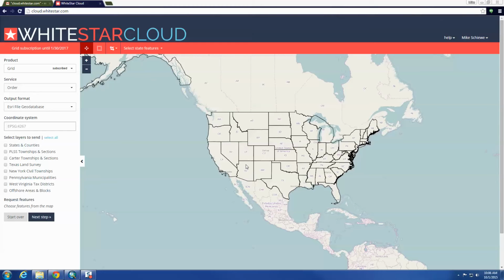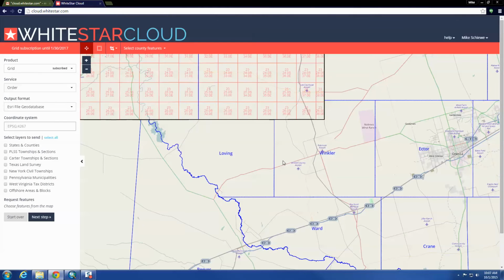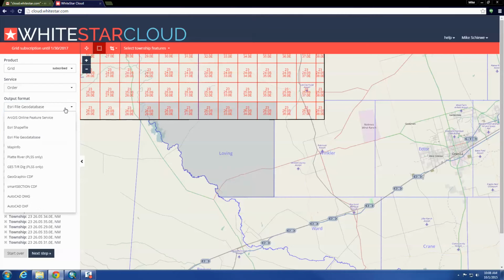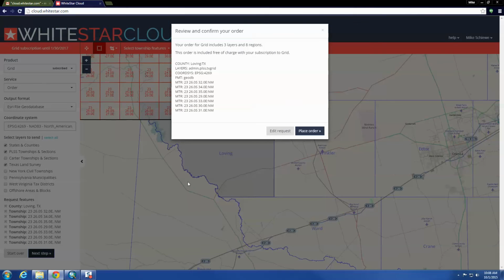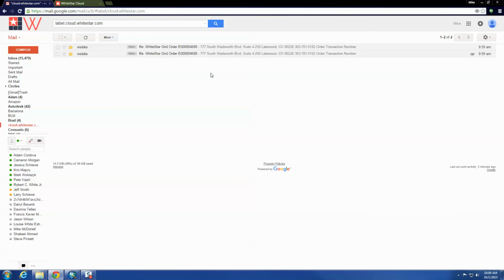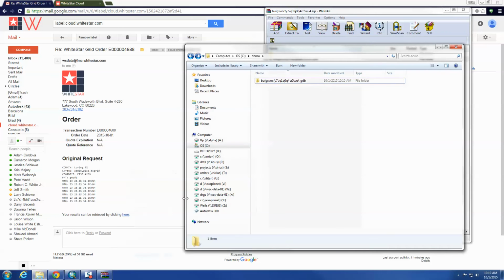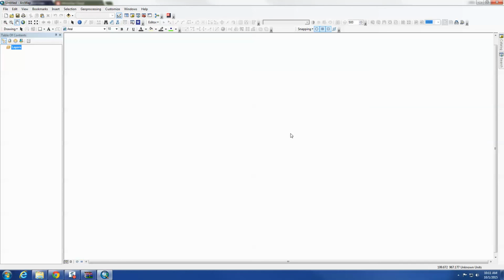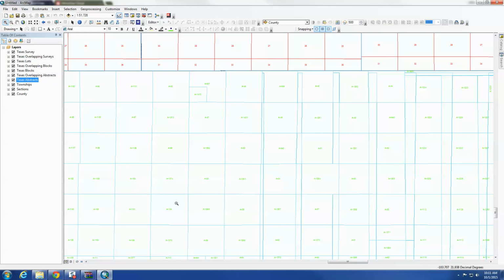WhiteStar Cloud Grid Webinette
Learn about the WhiteStar Cloud!